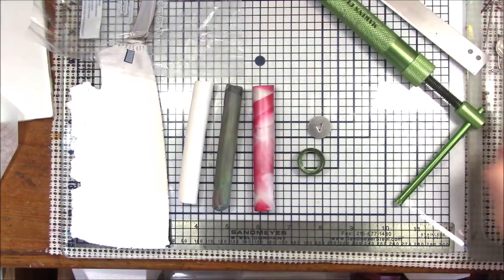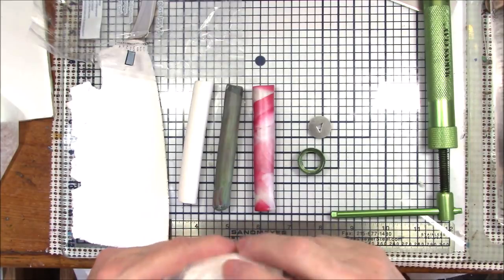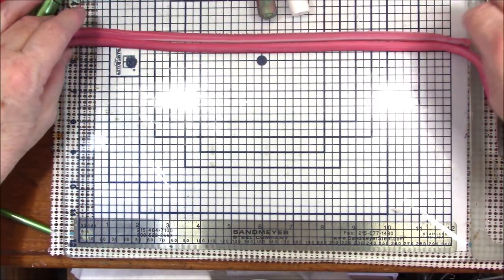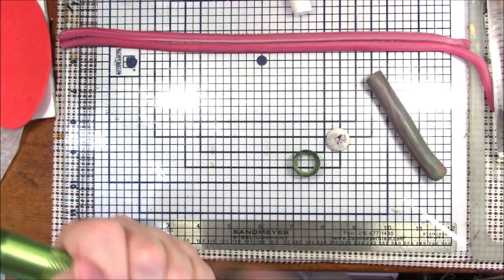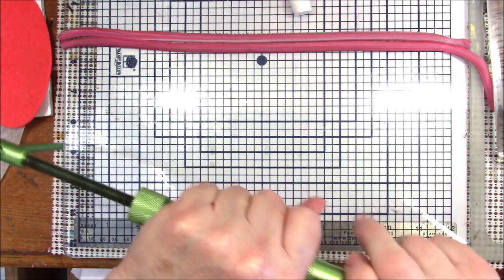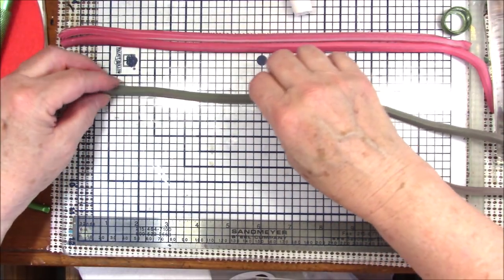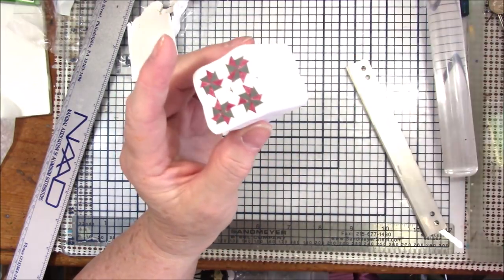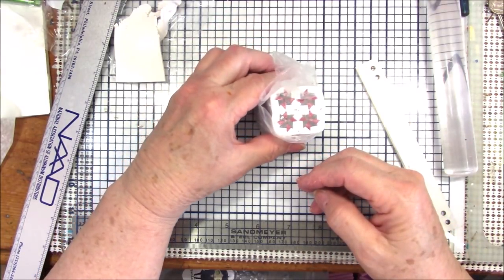Polymer Clay Quilt Block #2 - Pinwheel by Gayle Thompson